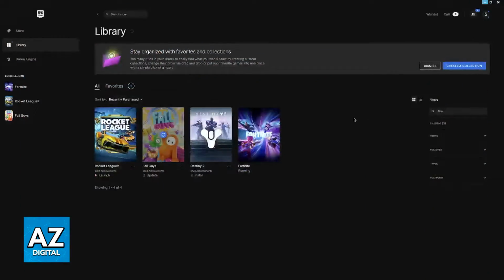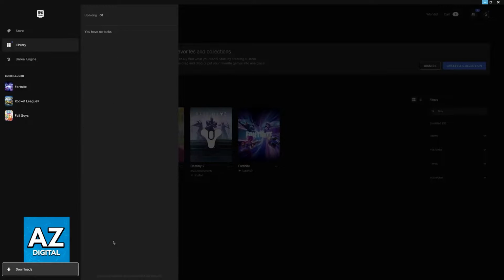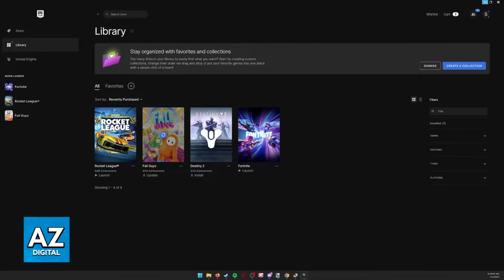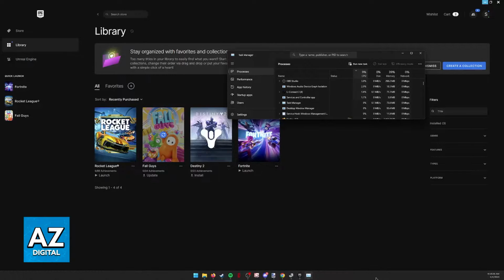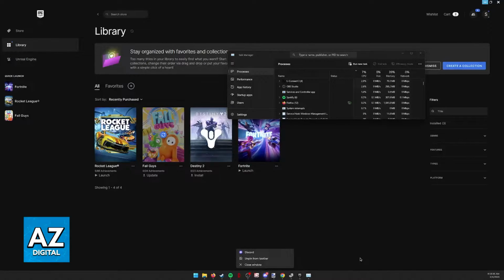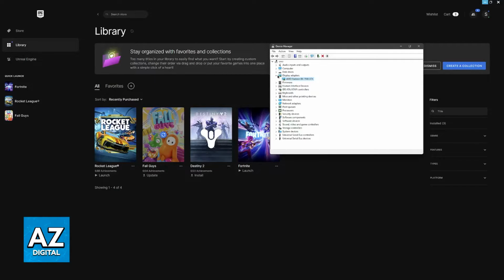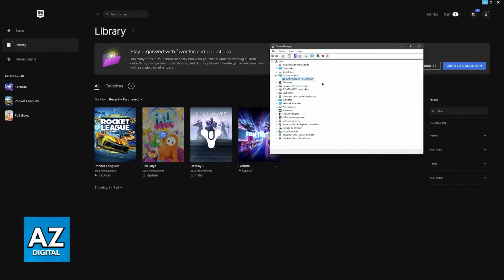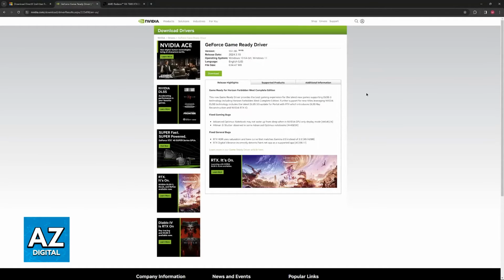How To FIX Fortnite Not Launching Epic Games 2025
In this video I will clear your doubts about how to fix fortnite not launching epic games 2025, and whether or not it is possible to do this.